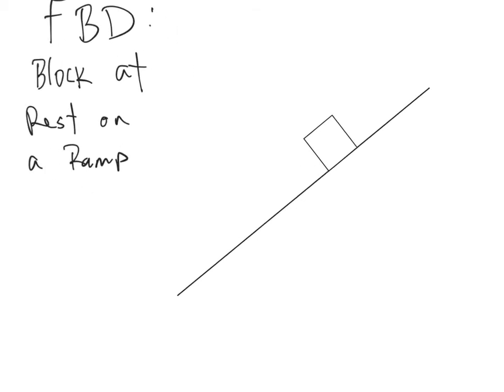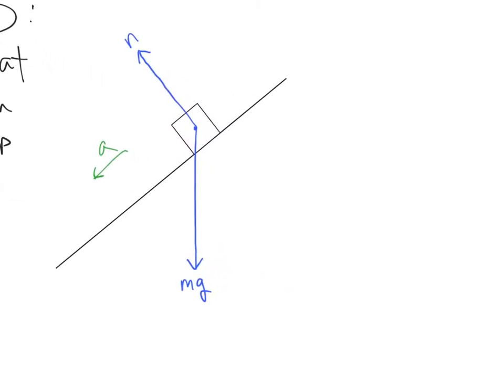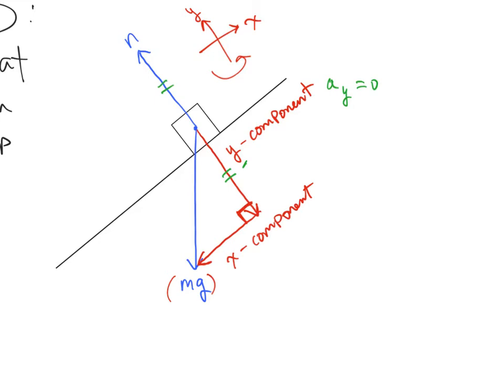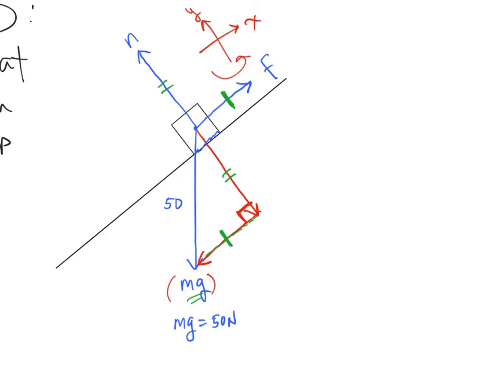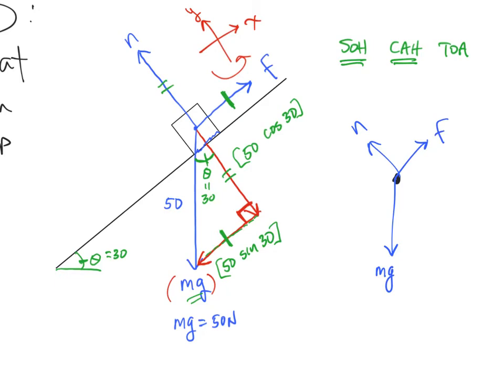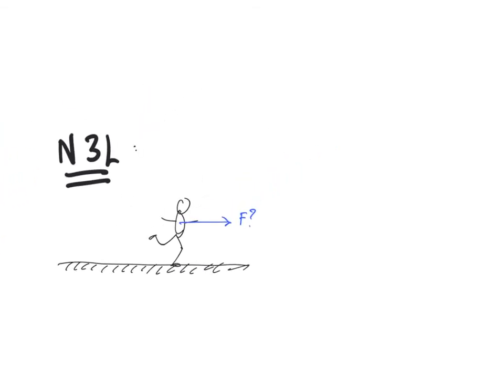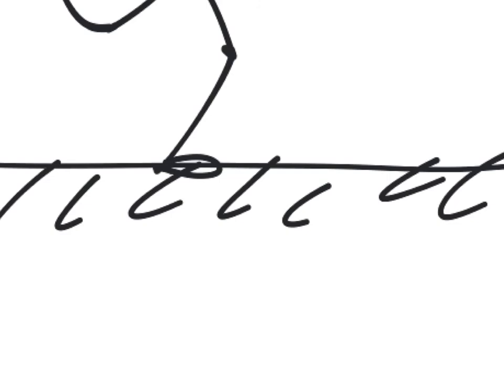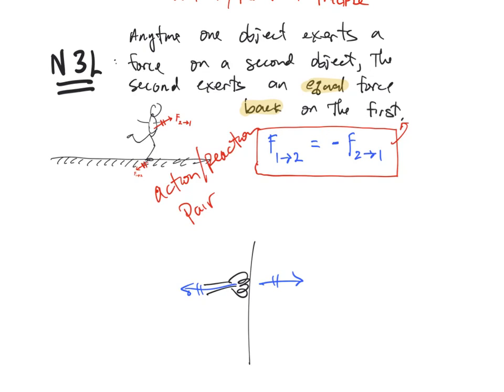Forces 3— newtons third law